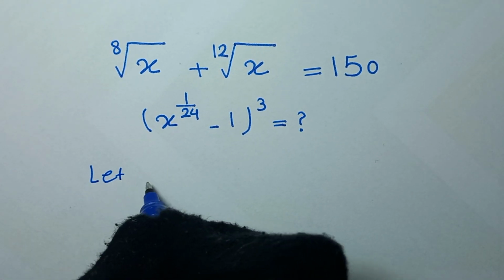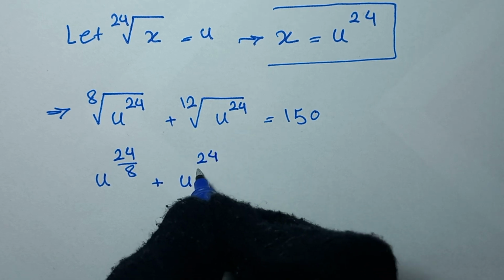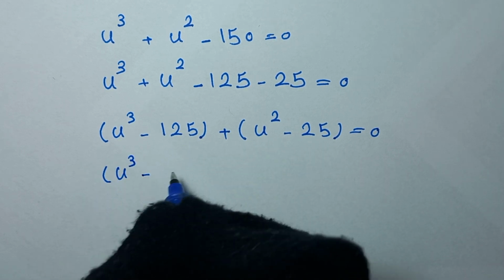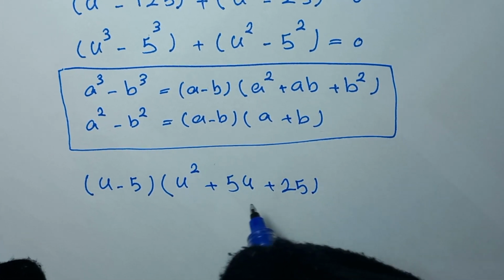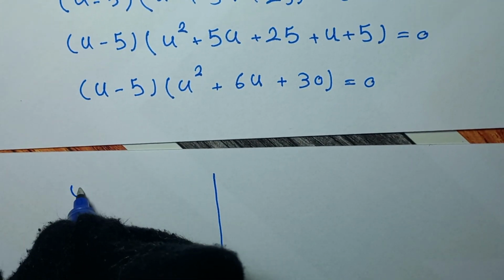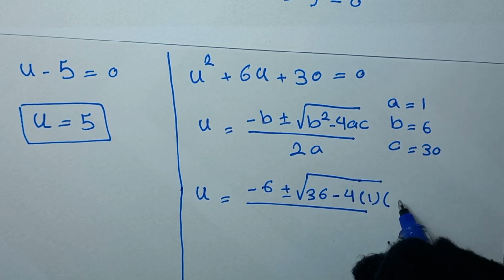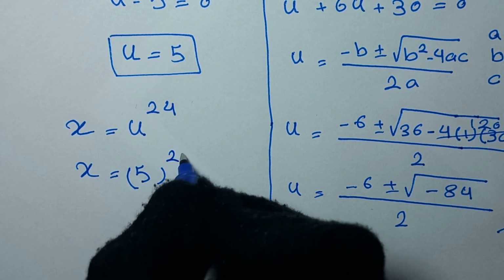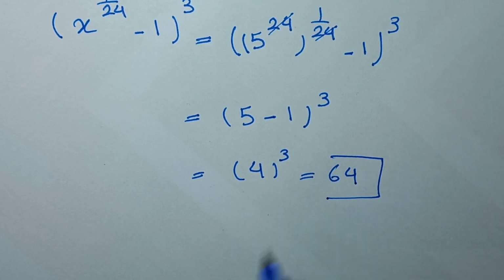Solving a Challenging Radical Equation Step by Step !